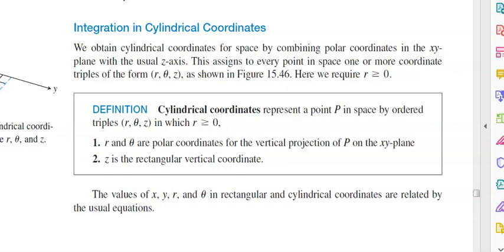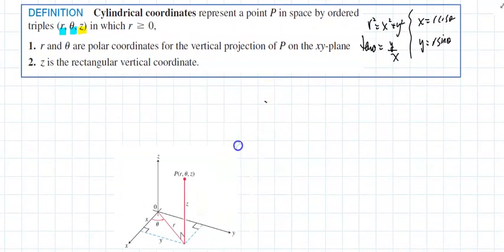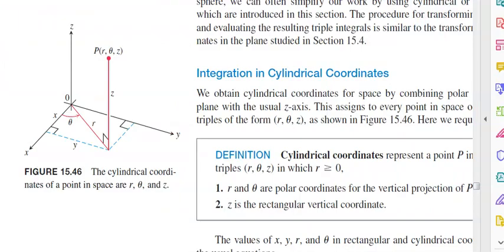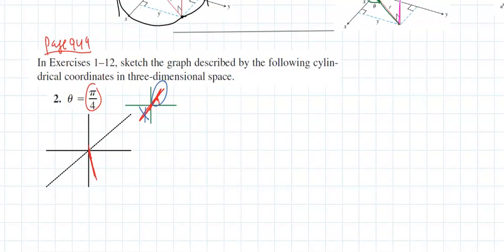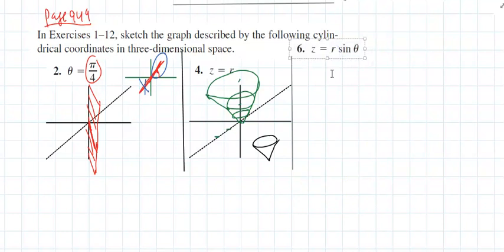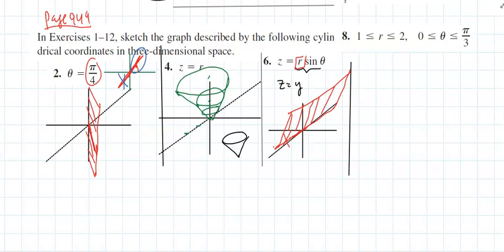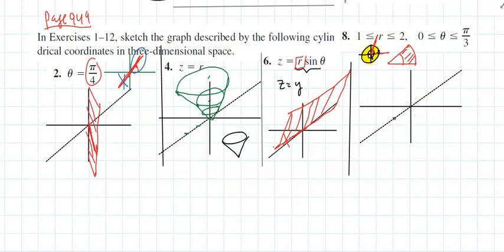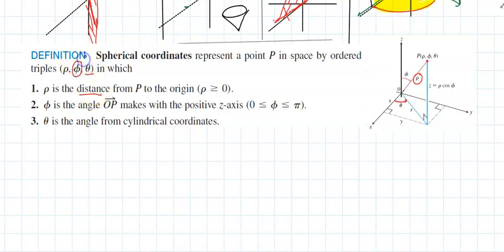Math 2140 Section 15.7(1)Triple Integrals in Cylindrical and Spherical Coordinates